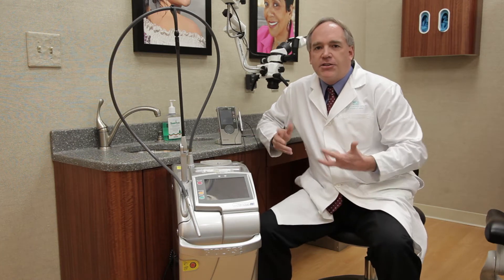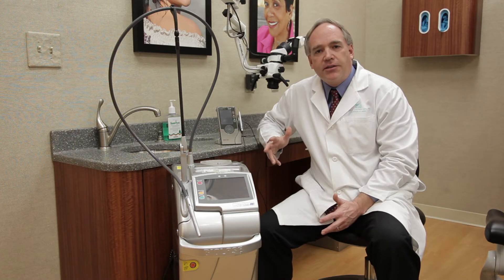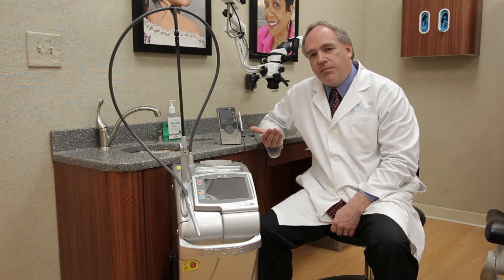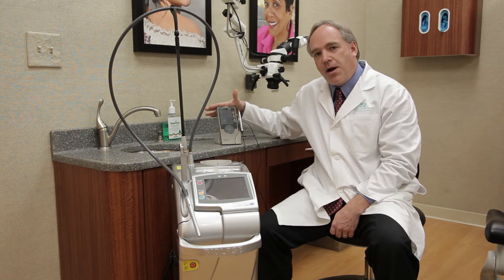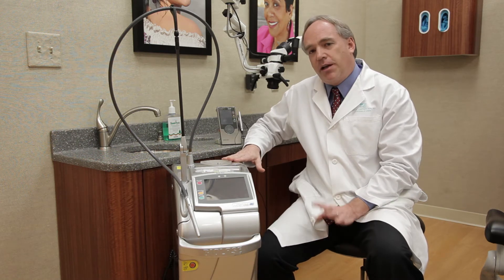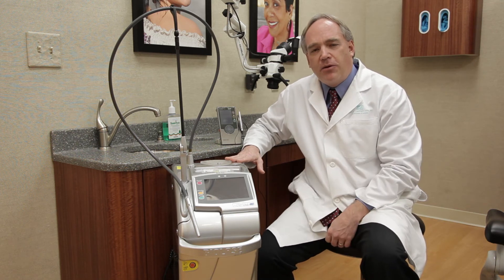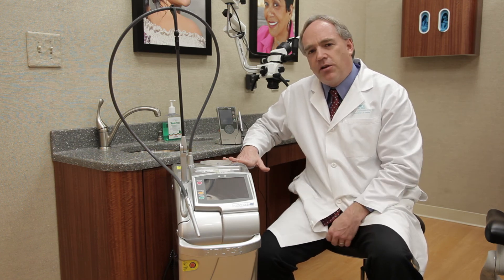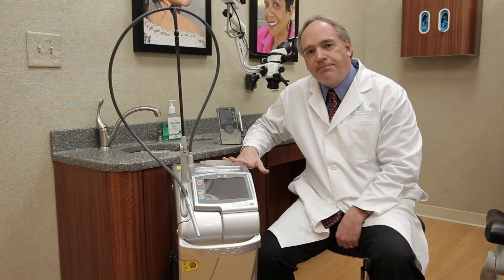Dr. Cranham Lasers